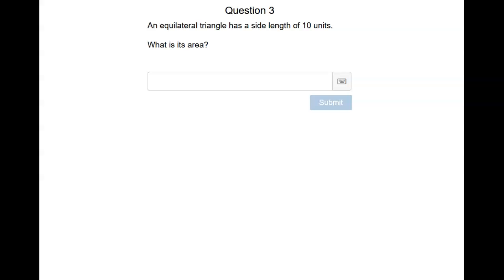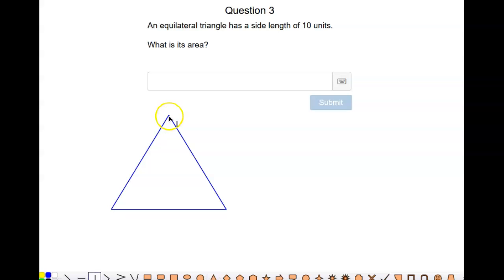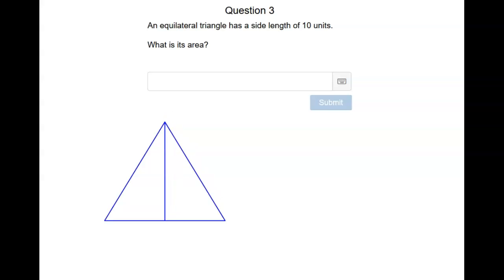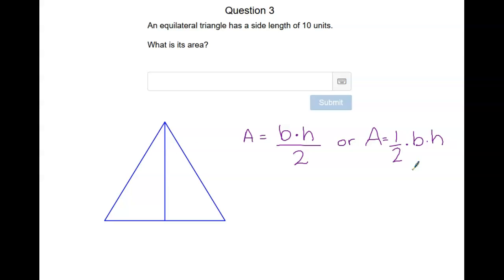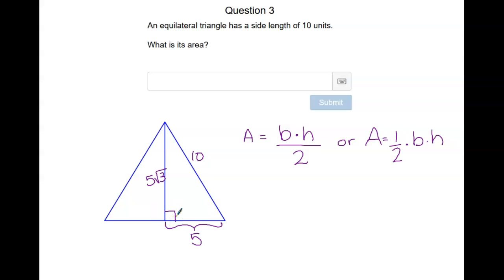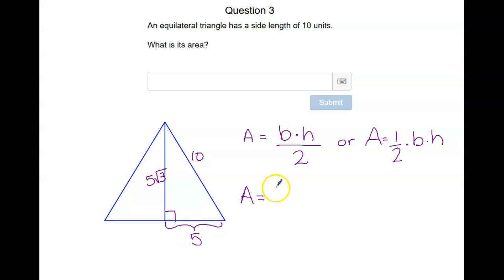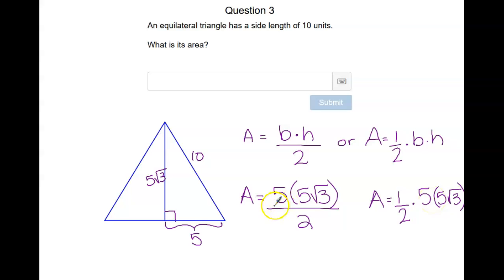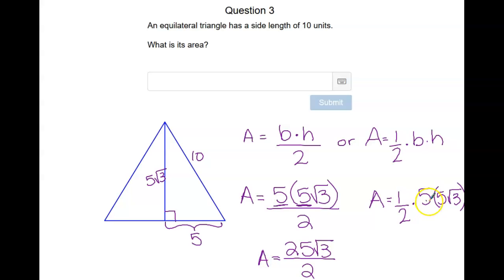IM Geom U4L2 q3